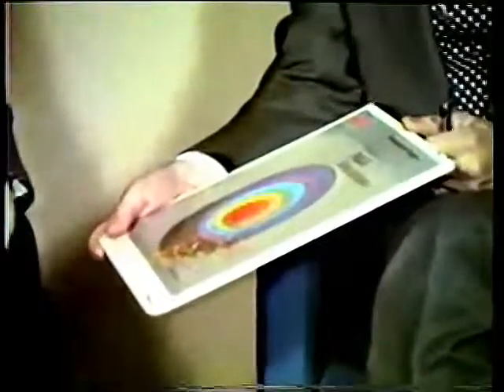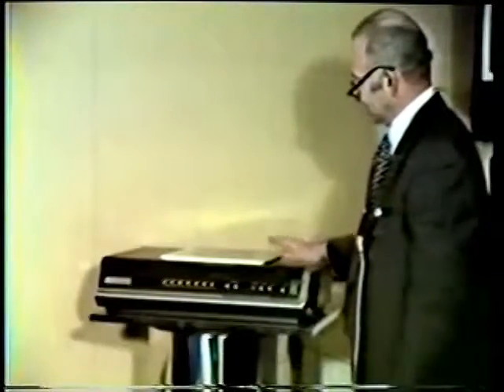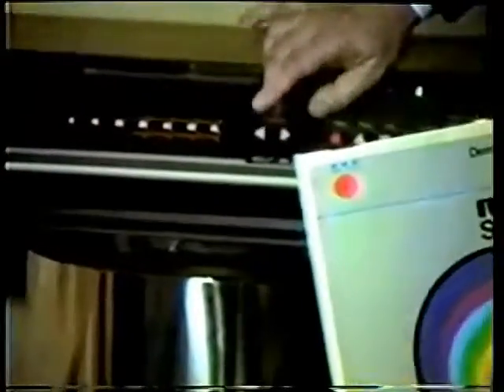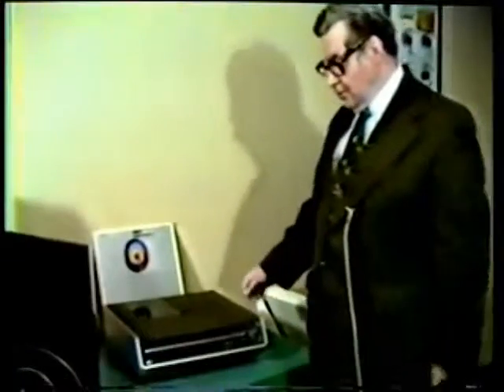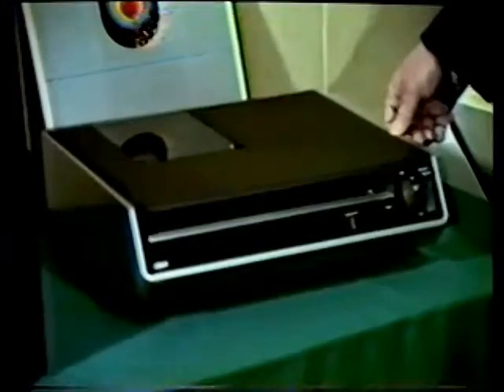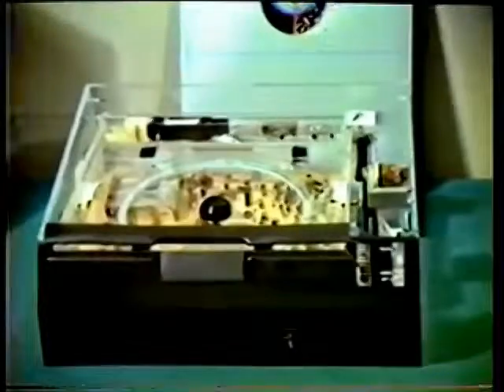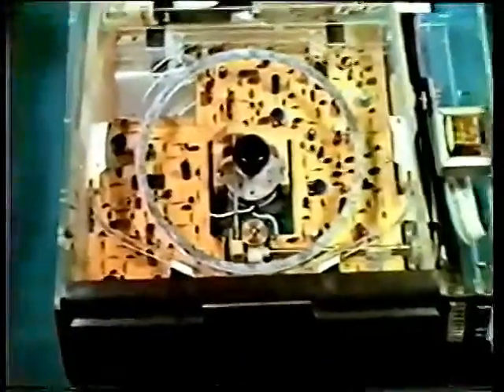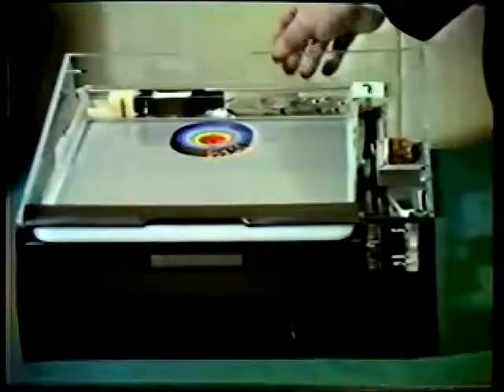Interview with Richard Sonnenfeldt - RCA Selectavision Videodisc System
This is an edited version of a 30 minute interview taped at the early stages of the release of RCA's CED product.    The clip shows two prototype players and an early CED coated with metal.  Mr. Sonnenfeldt assumed responsibility for the development of the Company's VideoDisc system, including marketing and programming development.